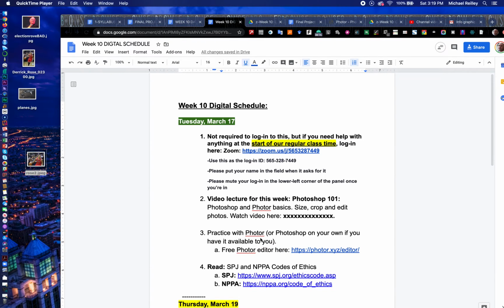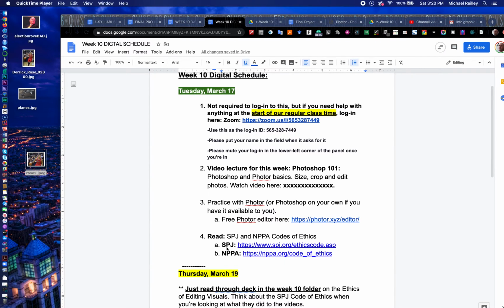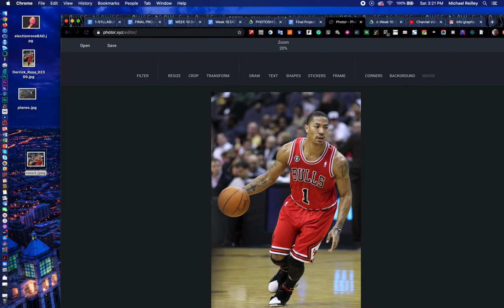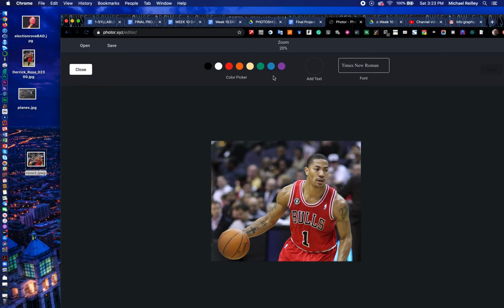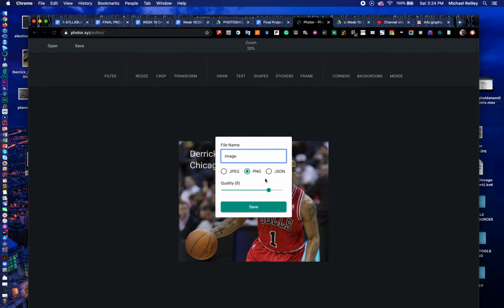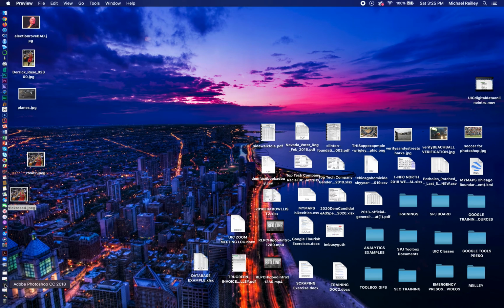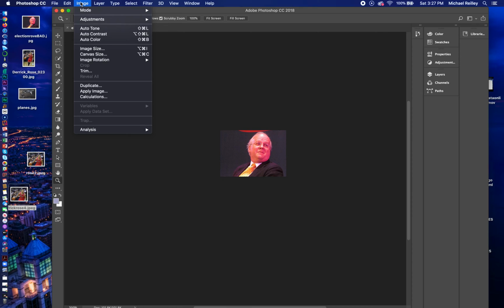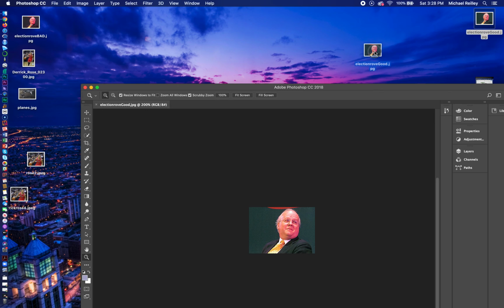Photoshop and Photor Training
Video training for UIC digital journalism for Photoshop and Photor.